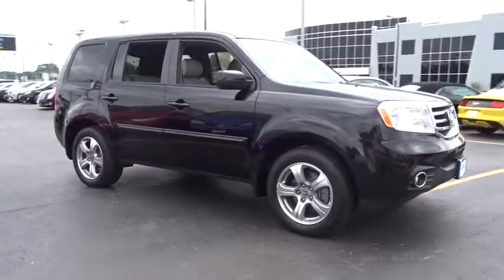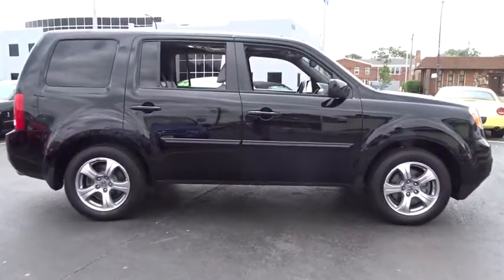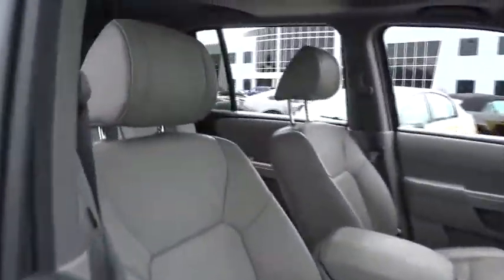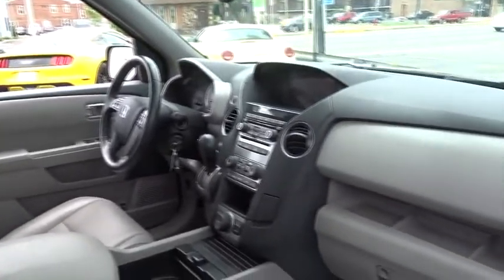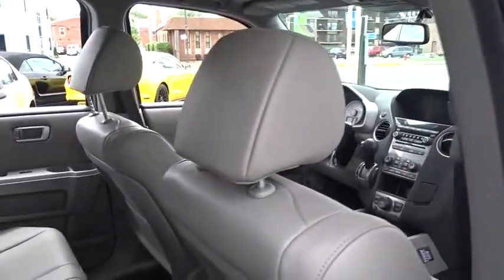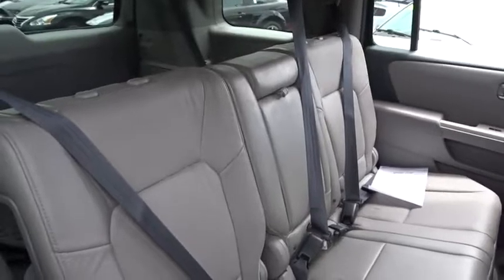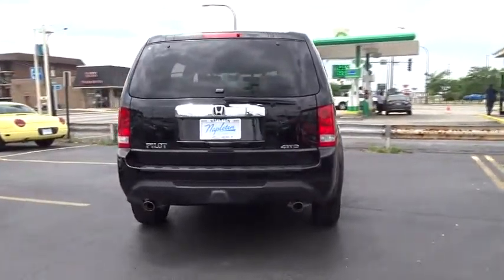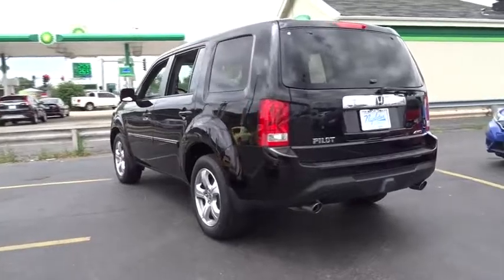2014 Honda Pilot Oak Lawn, Orland Park, Chicagoland, Northwest Indiana, Joliet, IL 64134A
2014 Honda Pilot

**2014 Honda Pilot EX-L 4WD w/RES**, BACK UP CAMERA !!!, GARAGE KEPT !!!, ONE OWNER-LOCAL TRADE-CLEAN CARFAX !!!, HONDA CERTIFIED PRE-OWNED !!!, LEATHER !!!, MOONROOF !!!, REAR ENTERTAINMENT/DVD SYSTEM !!!, PRICED TO SELL FAST !!!, PURCHASED NEW HERE AT NAPLETON !!!, THIRD ROW SEATING !!!, NO HAGGLE/NO HASSLE PRICING !!!, LOW MILES !!!, HEATED SEATS !!!, HANDSFREE BLUETOOTH !!!, USB PORT !!!, And I PHONE / SMARTPHONE CAPABLE !!!. Pilot EX-L 4WD w/RES, Honda Certified, 4D Sport Utility, 3.5L V6 24V SOHC i-VTEC, 4WD, ABS brakes, Alloy wheels, Compass, Electronic Stability Control, Entertainment system, Front dual zone A/C, Heated door mirrors, Heated Front Bucket Seats, Heated front seats, Illuminated entry, Low tire pressure warning, Power moonroof, Remote keyless entry, Traction control, and XM Radio. This good-looking 2014 Honda Pilot is the rare family vehicle you are searching for. Honda Certified Pre-Owned means you not only get the reassurance of a 12mo/12,000 mile limited warranty, but also up to a 7yr/100k mile powertrain warranty, a 182-point inspection/reconditioning. Neat little fuel-efficient ride here, folks! No trip is too far, nor will it be too boring! DEAL WITH THE BEST-ED NAPLETON HONDA OF OAK LAWN-SOUTH CHICAGOLAND'S #1 HONDA DEALER-OVER 500 VEHICLES IN STOCK !!! PLEASE NOTE: We strongly urge that you CALL US AT THE NUMBER LISTED (rather than emailing), and to definitely CALL US BEFORE YOU COME IN (just to make sure that we still have the vehicle that you are interested in) !!! We invite you to GOOGLE us as well, to see the many wonderful 5 STAR reviews we've earned !!!